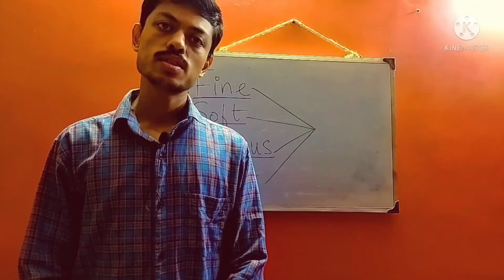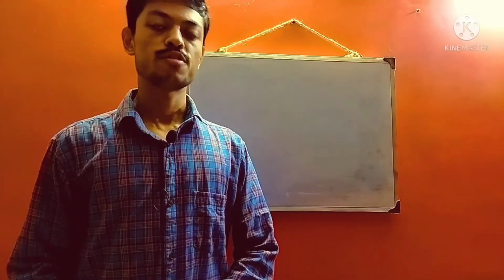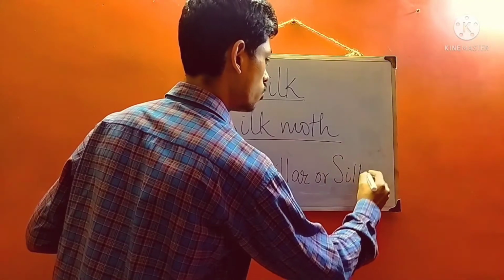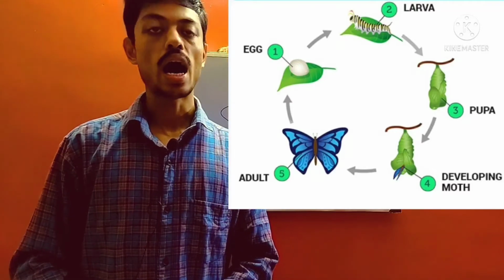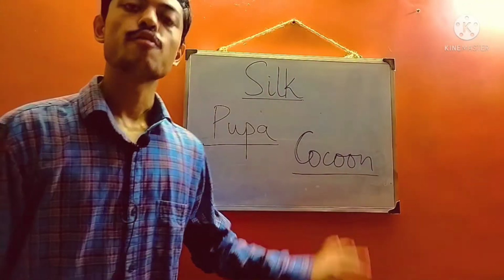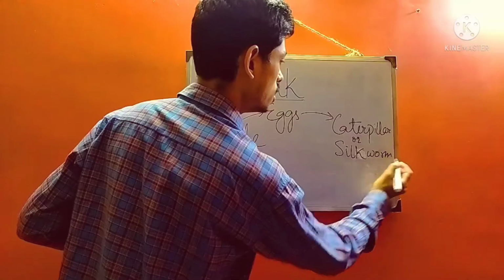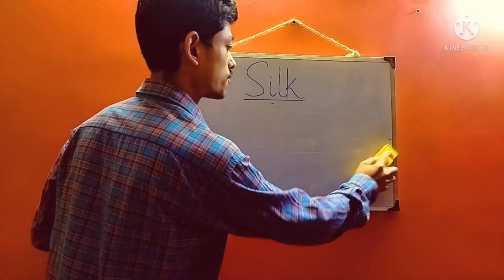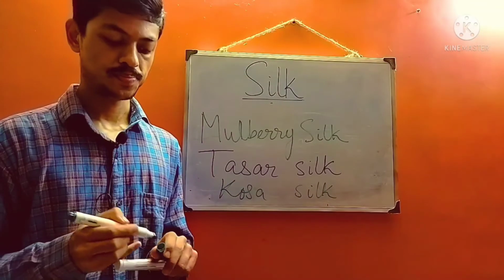Class:-VII Sub:-Science Topic:-Silk Chapter:-Fibre to Fabric